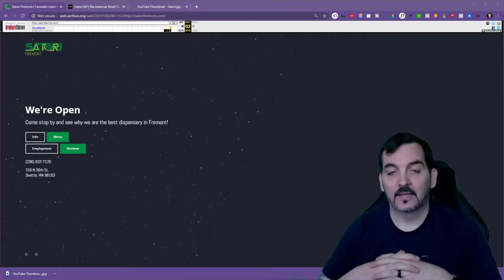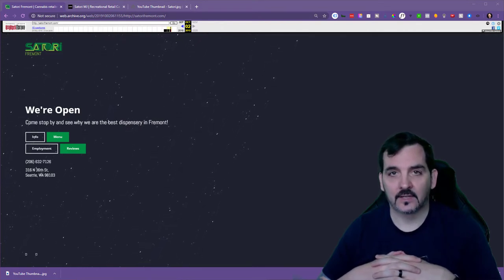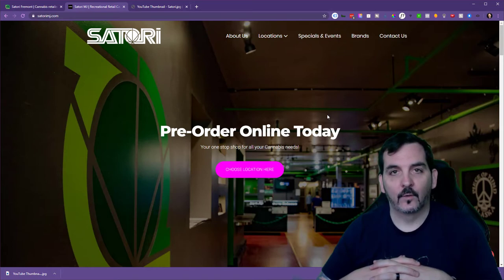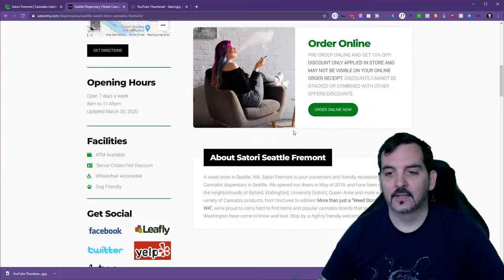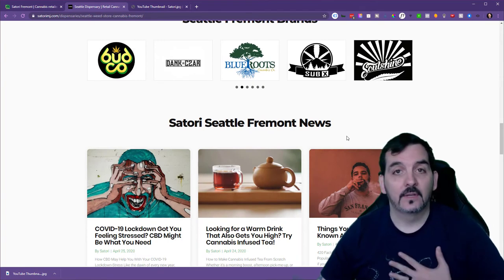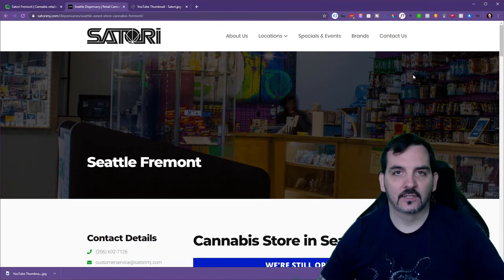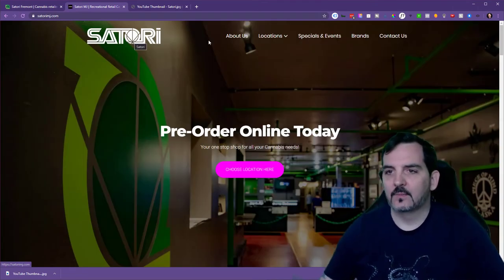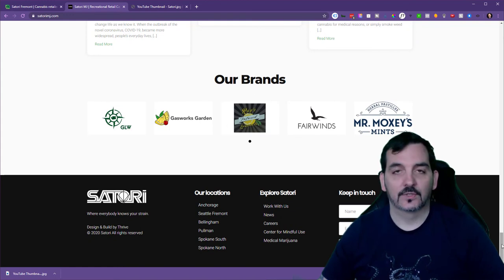Website Redesign Before and After: Cannabis company is transformed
Online transformation for this Cannabis dispensary. Full branding and website redesign before and after.